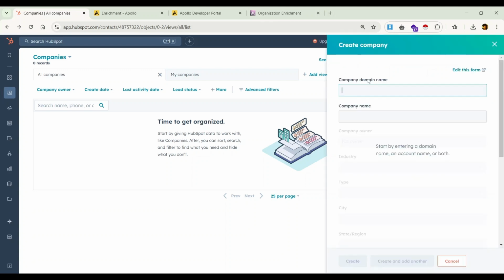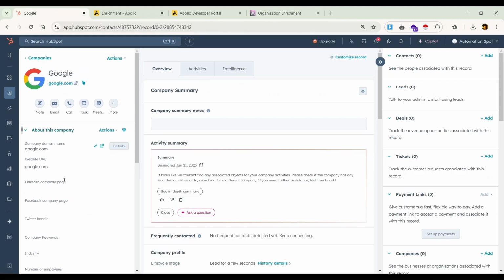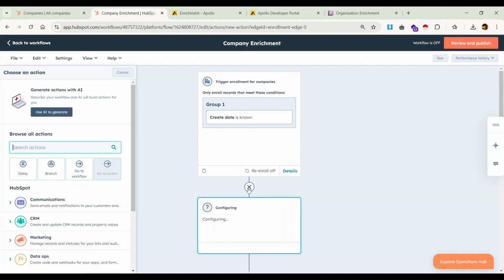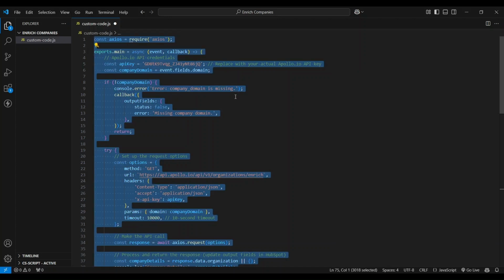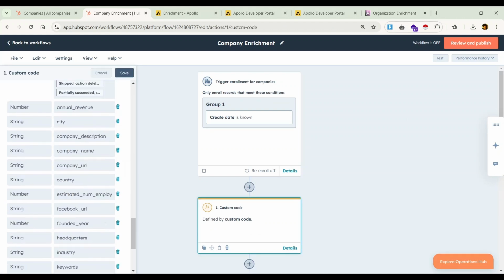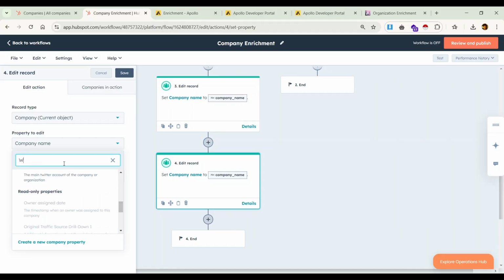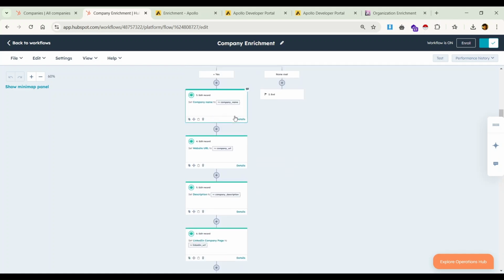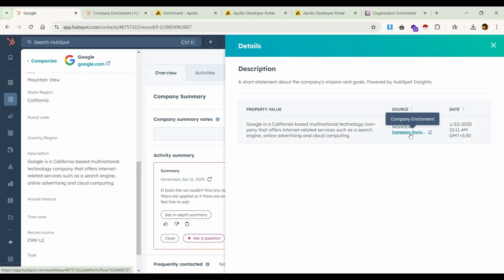How to Enrich Company Details in HubSpot for Free Using Apollo.io API | Custom Code Demo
Discover how to enrich company details in HubSpot for free, even after the release of HubSpot Breeze and the disabling of free company enrichment features. In this video, we demonstrate how you can leverage the free Apollo.io API to enhance your company records within HubSpot using custom code workflows.

This step-by-step guide covers:

An introduction to the limitations imposed by HubSpot's changes.
Setting up your Apollo.io API key.
Writing and implementing custom code in HubSpot workflows.
Automating company data enrichment without any additional costs.
If you're looking to optimize your HubSpot CRM capabilities without breaking the bank, this video is a must-watch. Stay ahead of the game and streamline your processes with this simple yet effective workaround.